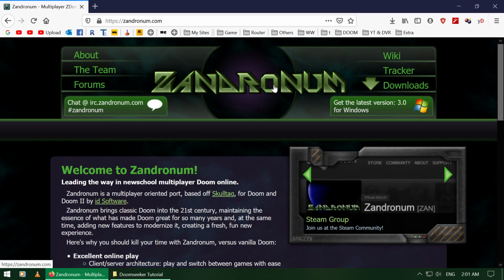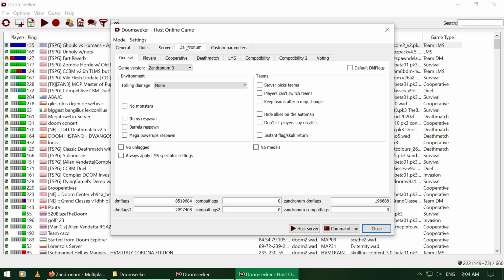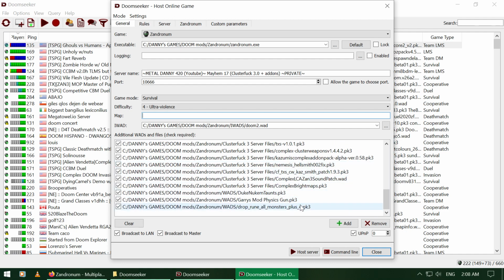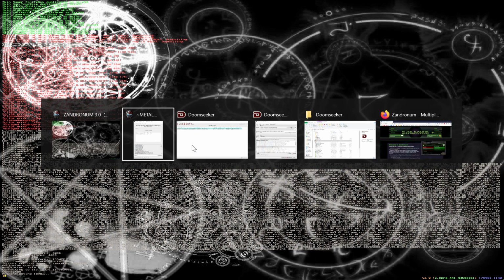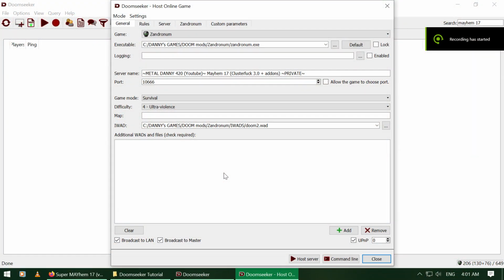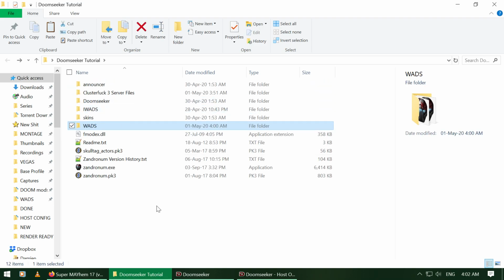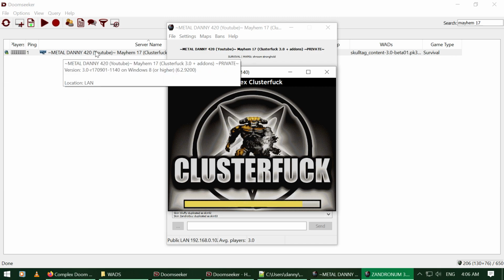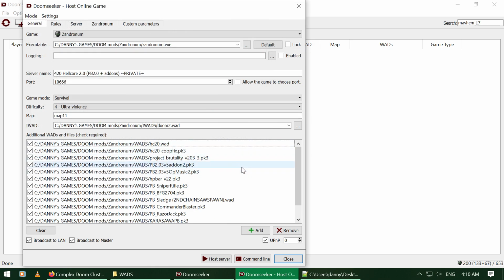✅How to join/host DOOM mod servers❕️❗️ Zandronum + Doomseeker Tutorial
🔎In-depth voice commentary tutorial on servers with Zandronum and Doomseeker.
📝Custom English subtitles for extra info in the YouTube CC❕️
💡Check the rest of the description for tons of information❗️

🕓Timestamps ➕️ Info🕤
📌Installation 0:00
📌How to join a server 2:06
📝[TIP] First thing you should do after joining is setting your controls for the mods and addons.
📌How to host a server 3:06
📝[TIP] The RCON password has to be over 5 character long and at least 2 different characters.
📝[Example] Custom Parameters command for cheats enabled, type: +sv_cheats 1
📌How to use cheats and check addons 9:50
📝Cheat examples: god, noclip, fly, give weapons, use berserk, summon archvile, kill cyberdemon
📌How to keybind (missing) addon weapons 10:16
📝[Example] For godmode on 'Q', type: bind q "god"
📝[Example] For give everything on 'Numpad 4', type: bind kp4 "give everything"
📝[Example] For equip Physics Gun addon on 'Page Down', type: bind pgdn "use physgun"
📝[TIP] If you don't know the button name you can check the name in the controls settings.
📌How to check your server status 11:34
📝[TIP] Scroll down in the lower box of the server window to see if someone disconnected.
📌How to use in-game RCON (server) commands 13:19
📝To enable RCON (server) commands, type: send_password
📝[Example] To change the map, type: rcon changemap map09
📝[Example] To change the music to DOOM2 map29, type: rcon changemus d_shawn3
📝[TIP] If you don't know the map name you can check the map list in the server window.
📌How to create a server file load order 15:14
📝[TIP] You can also drag&drop files individually into the load order to get the right order.
📝[TIP] Always add extra addons last if they have nothing to do with the main mod.
📝[TIP] Test each new addon individually for crashes/compatibility before adding more addons.
📌How to make load orders for Clusterfuck 4.0, Brutal DOOM and Project Brutality 23:39
📝[TIP] Always use the main mod its prescribed load order unless the new addon(s) says otherwise.

🗝️Required DOOM iWads🗝️
There are different versions of the same iWads which causes fatal errors when joining so everyone should use the exact same iWads. To get them just search on Google for DOOM IWADs. Or buy!

⚡️Example Addons⚡️
🔗Clusterfuck

❗️Server Visibility Troubleshoot❕️
If you've done everything about how to host a public server, but your server is not publicly visible then that probably means you'll need to port forward your router. I can't explain exactly how you have to set that up since every router is a bit different. I suggest to look up some port forward tutorials and then use this information to open the correct ports (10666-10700)